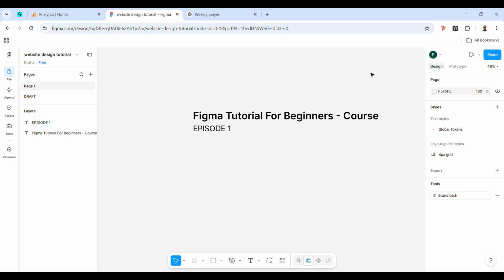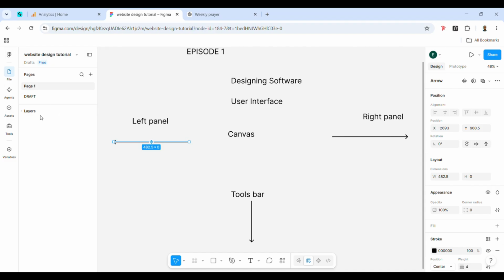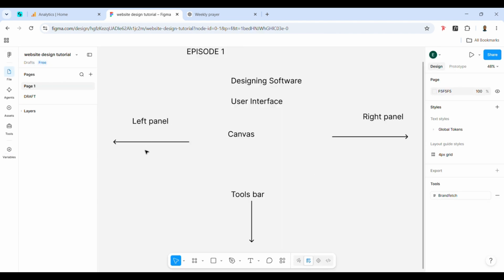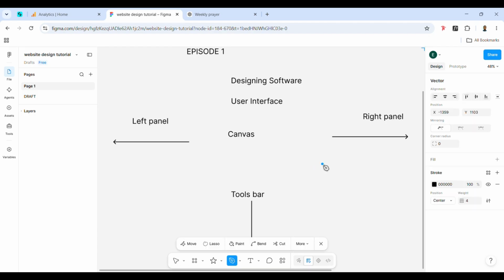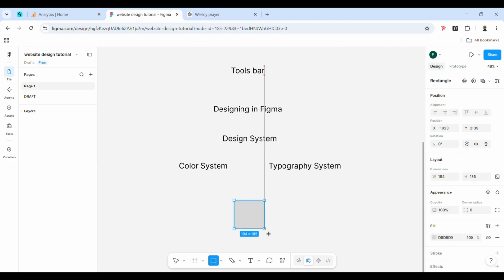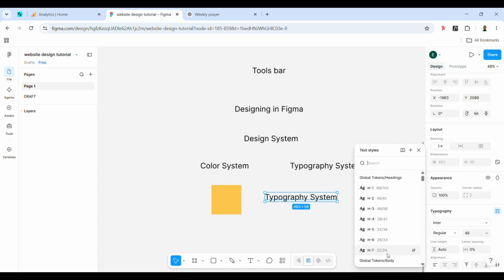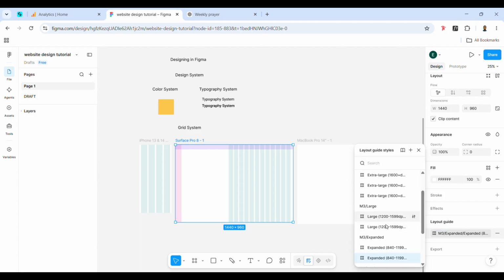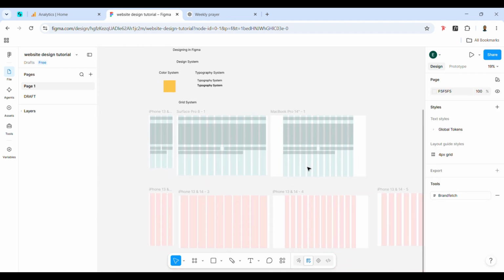Design a Website in Figma - Ep 01: Responsive Design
Design a Website in Figma – Episode 1 | Responsive Website Design for Beginners

Welcome to Episode 1 of my Website Design in Figma series! In this tutorial, we'll begin designing a modern, responsive website from scratch using Figma.

If you're new to UI/UX design or looking to improve your web design skills, this series will guide you through the complete process of designing professional, portfolio-worthy websites.

 In this episode, you'll learn:

✅ How to set up a responsive frame in Figma
✅ Understanding responsive web design principles
✅ Creating a layout using grids and Auto Layout
✅ Choosing typography, spacing, and color systems
✅ Best practices for designing websites that adapt to different screen sizes

This series is perfect for:

* UI/UX Designers
* Product Designers
* Web Designers
* Figma Beginners
* Students building their design portfolio
* Anyone transitioning into tech

 My Books

Designing Through Doubts

If you've ever struggled with self-doubt, inconsistency, or the temptation to quit your tech journey, this book is for you.

Think Like a Designer

Learn the mindset, principles, and problem-solving skills that help great designers create exceptional digital products.

📩 **Need the source/resource file for this tutorial?**

00:00 – Introduction: What is Figma?
01:05 – Understanding the Figma Interface (Panels & Canvas)
02:50 – Mastering the Left Panel: Layers, Pages & Assets
05:52 – How to Use Plugins and Variables
07:54 – Navigating the Right Panel: Design & Prototype Settings
10:39 – Essential Toolbox: Shapes, Pen Tool & Text
11:58 – Advanced Tools: Action Icon & Figma Motion
13:41 – Setting Up a Design System (Color & Typography)
15:31 – Using Plugins for Design Systems (Fig Identity)
17:50 – Applying Inbuilt Figma Styles
19:43 – Introduction to the Grid System
20:13 – Creating Responsive Layouts (Mobile, Tablet, Desktop)
23:22 – Customizing Your Own Layout Guides
25:15 – Practical Workflow: Designing within the Grid
26:40 – Conclusion & What's Next in Episode 2